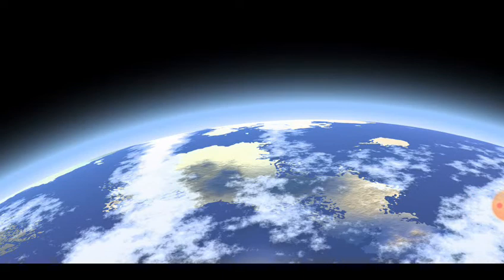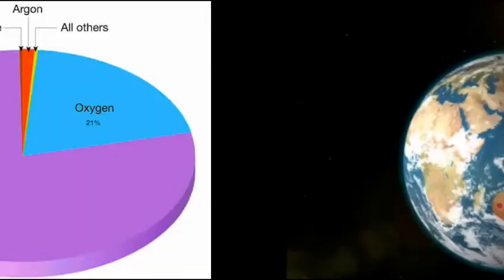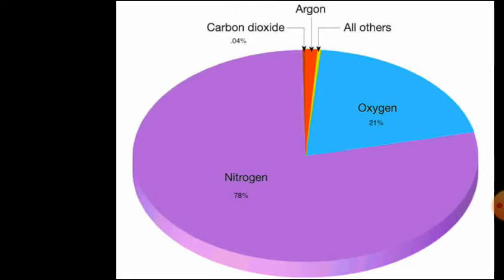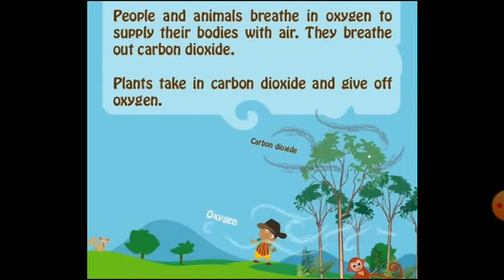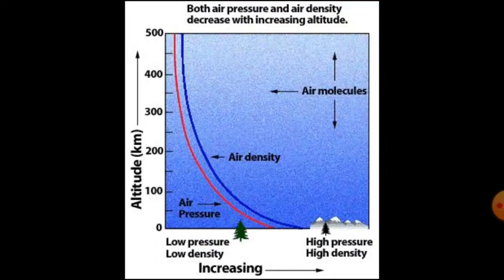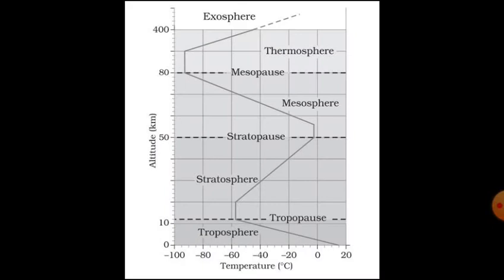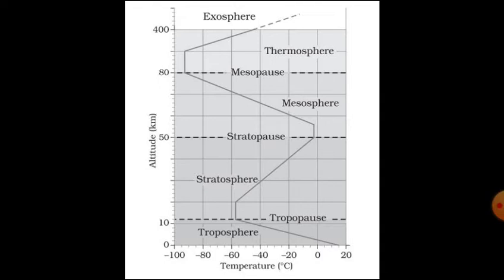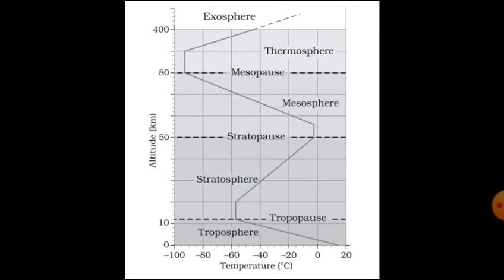Std 5th: EVS-1 Environmental Studies; 3. Earth & Living World (Atmosphere-Part 4)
Standard 5 - Maharashtra State
EVS-1 : Environmental Studies (Part One)
Chapter 3: The Earth and its Living World
1. Introduction
2. Lithosphere
- Continent
3. Hydrosphere
a) Oceans
b) Rivers
c) Lakes
d) Water in the form of ice (ice in glaciers)
e) Groundwater (Underground water)
f) Water vapour in the atmosphere
4. Atmosphere
a) Mixture of gases
b) Layers of the atmosphere
5. Water cycle (How does it rain?)
6. Biosphere

335 views - viral video